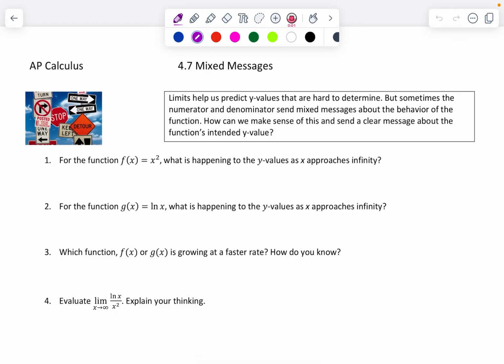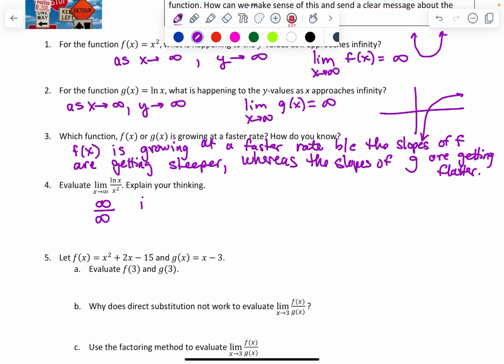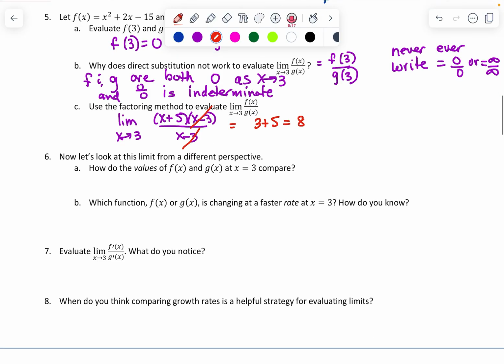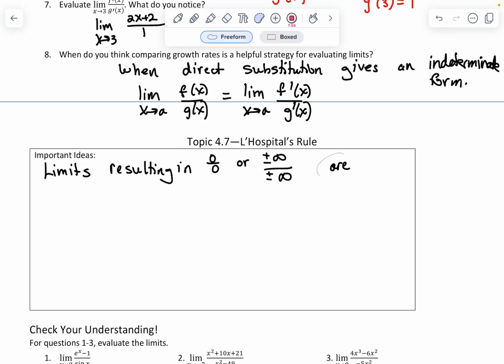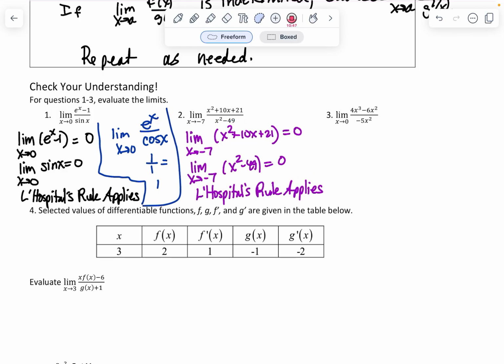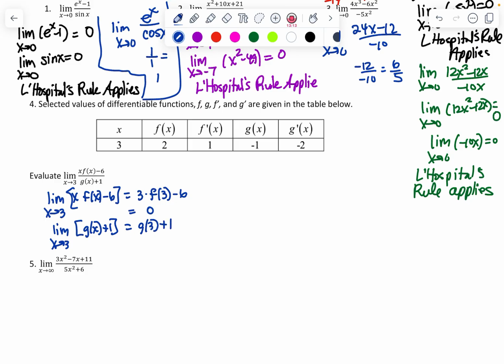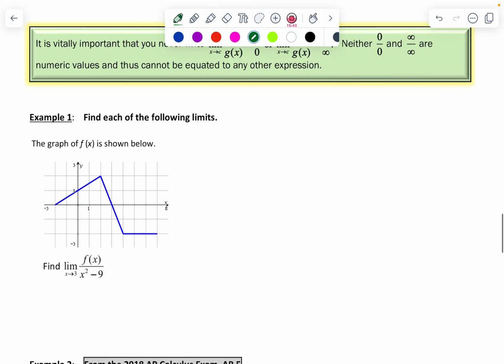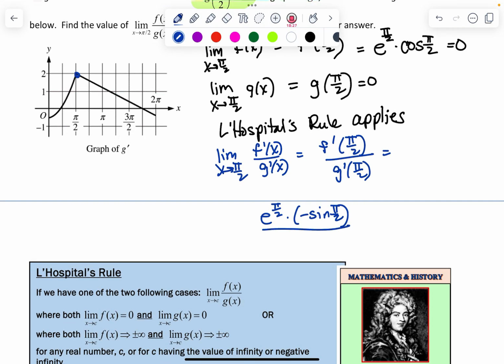APC 4.7 notes Current